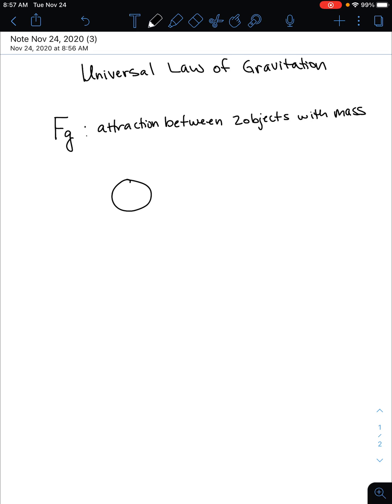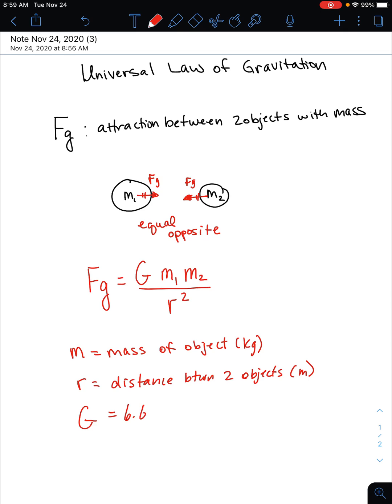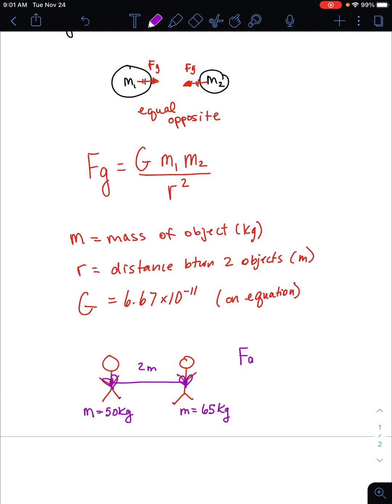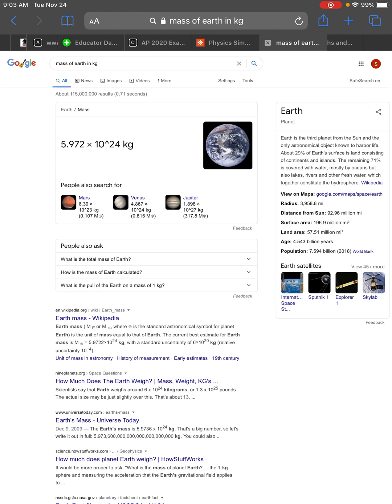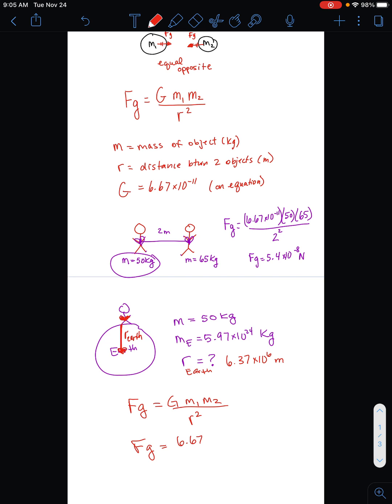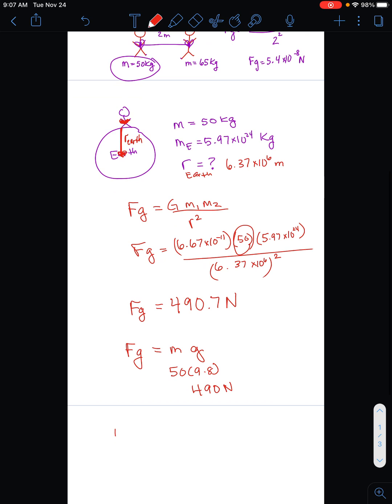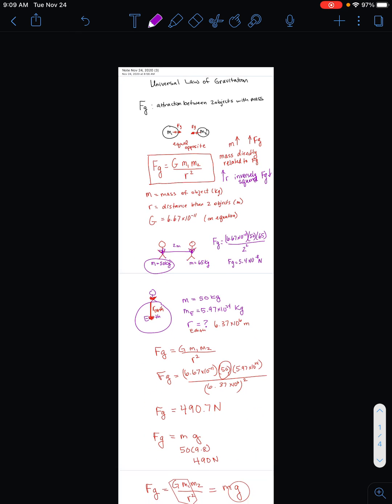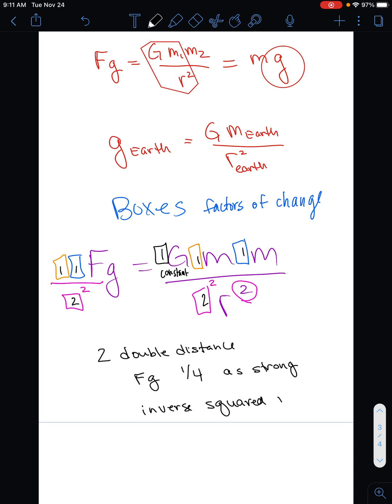Universal Law of Gravitation Notes